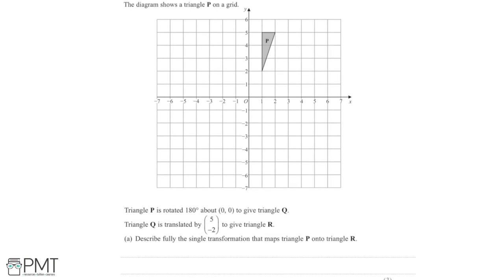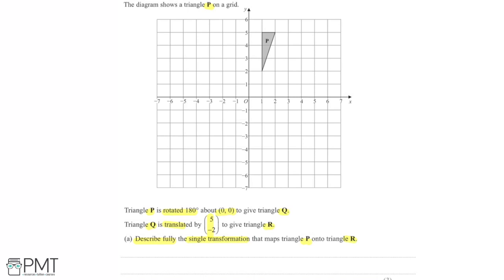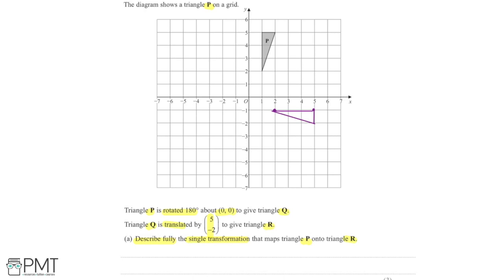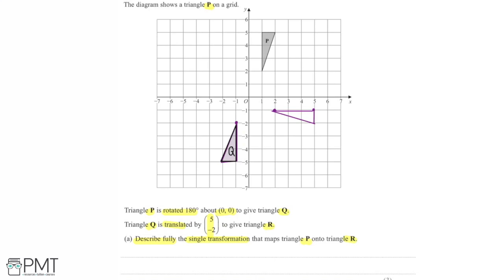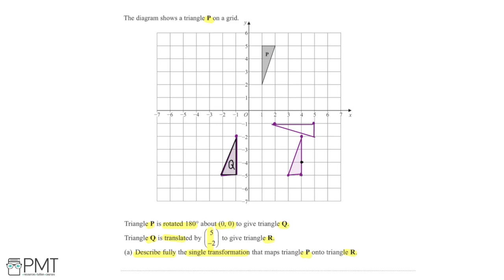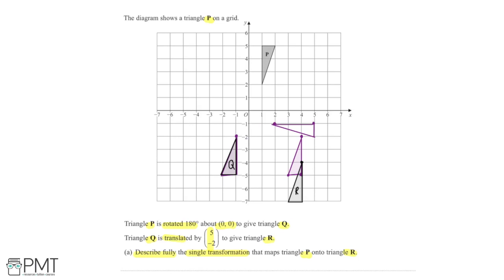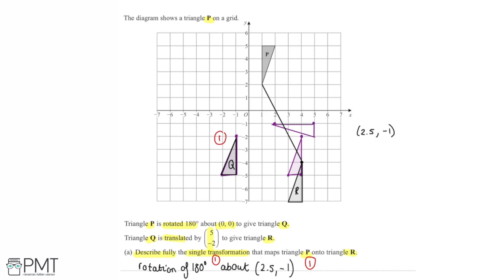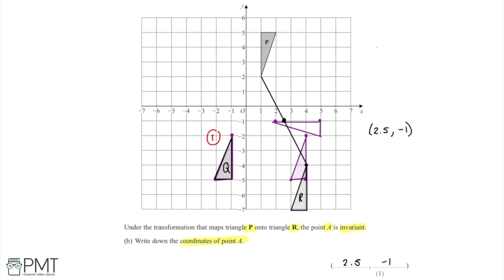Transformations of Shapes (Higher) - Q10 | Maths GCSE | PMT Education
This is the video solution for our Mathematics GCSE Transformations of Shapes (Higher) Questions by Topic. You can watch all the videos for this question set in this playlist